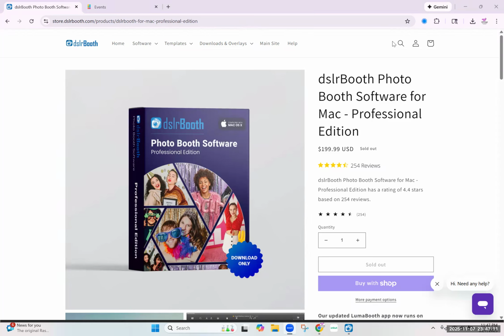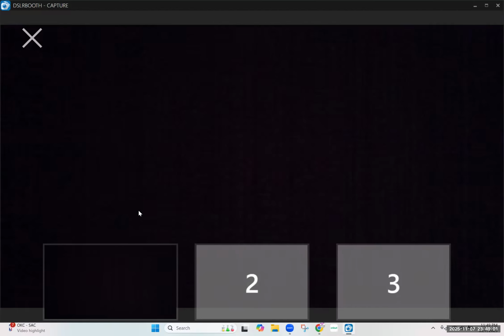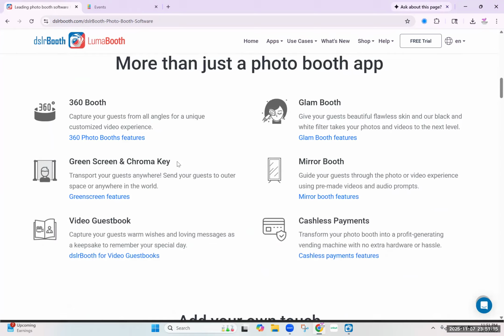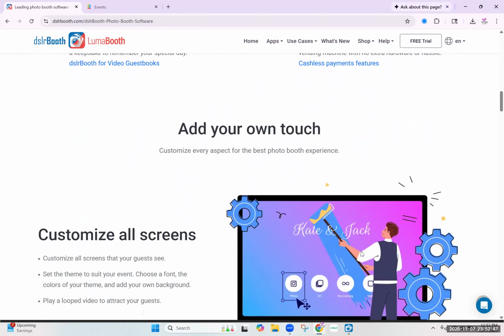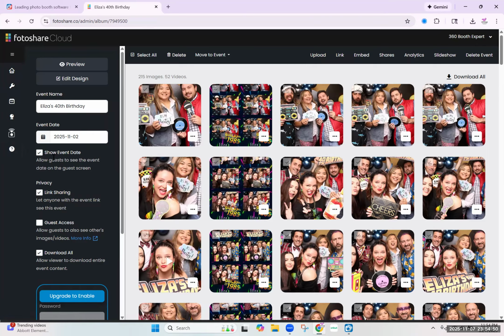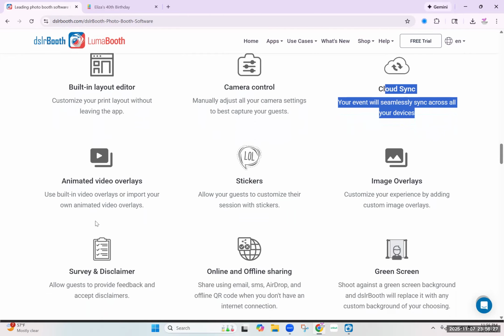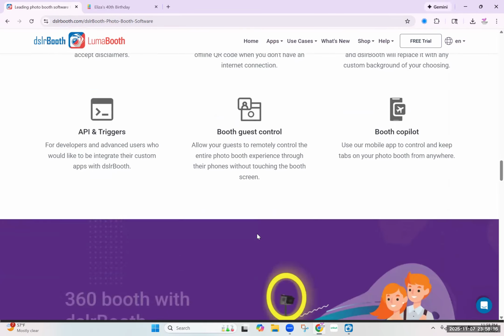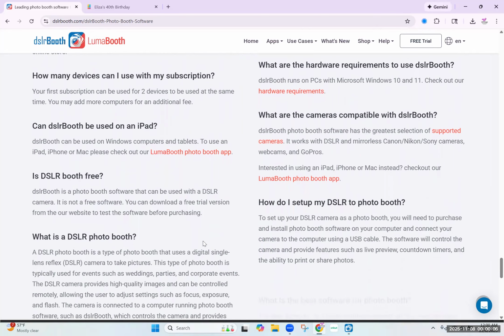DSLR Booth Overview & Review How It Works & Why We Recommend It – 360 Booth Expert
📞 Rental Quote:
Looking for the ultimate photo booth software for your rental business? In this video, 360 Booth Expert gives a complete DSLR Booth overview, including

Our honest rating and review

Why we use DSLR Booth in our business

How the software works and what the back end looks like

The benefits of having this program for running a successful photo booth rental business

Whether you’re a beginner or a seasoned pro, this video will help you understand why DSLR Booth is a must-have tool for your photo booth setup.